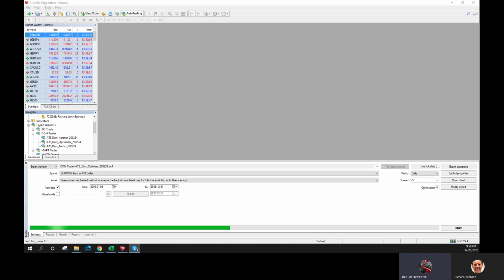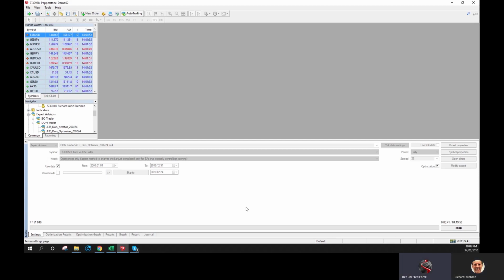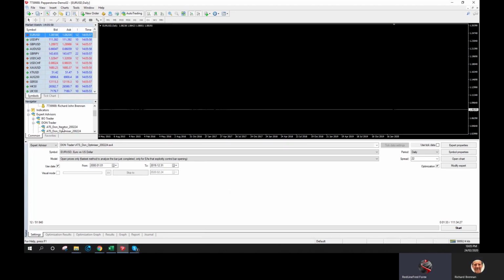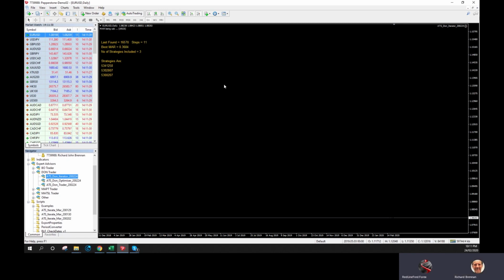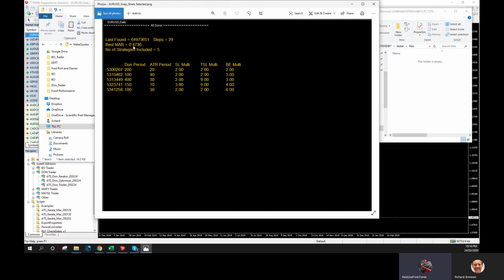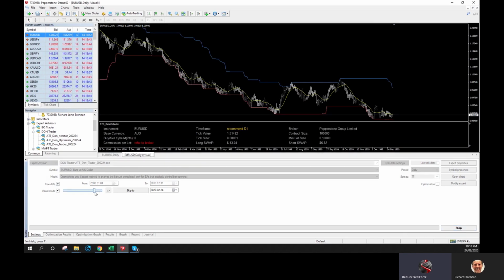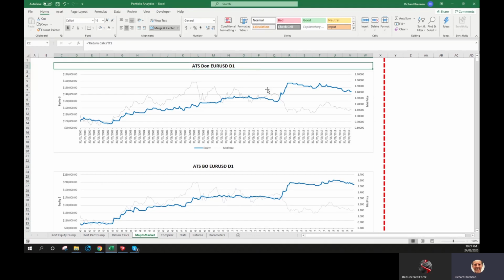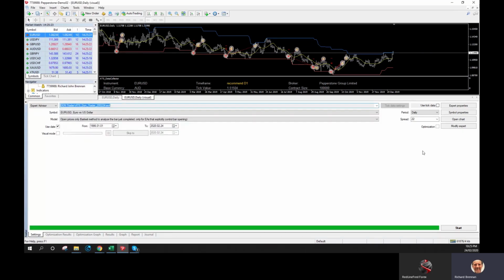Traders Outpost Podcast 08 - An overview of some new Portfolio Creation Tools for Metatrader 4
Fred and Rich discuss and demonstrate some new powerful tools developed within the Metatrader 4 (MT4) environment that allow traders to use fully automated methods to construct powerful risk-adjusted portfolios.